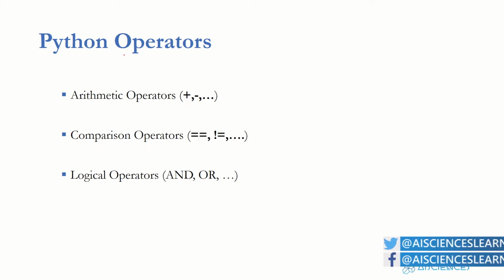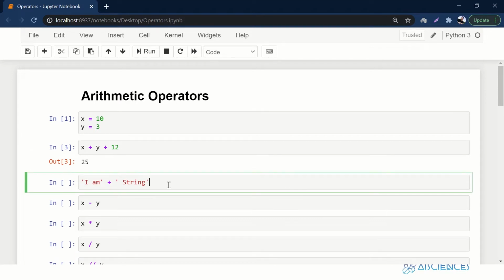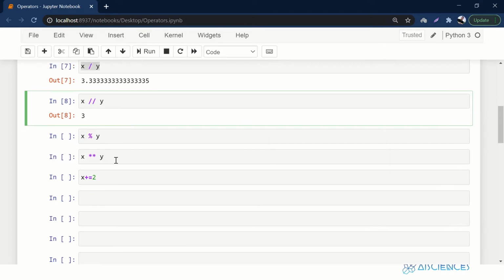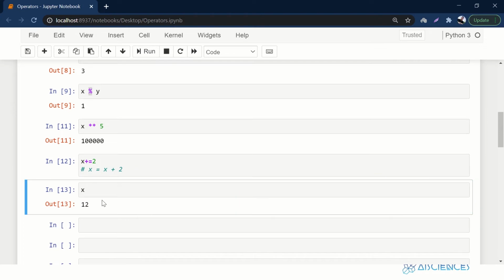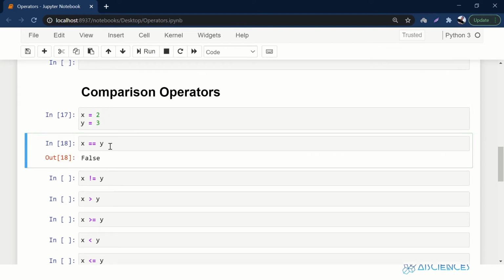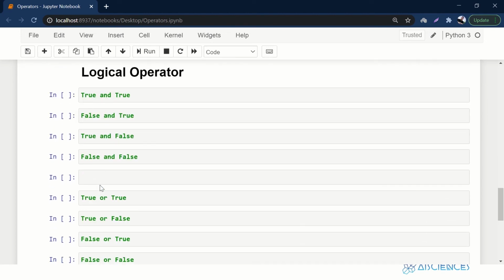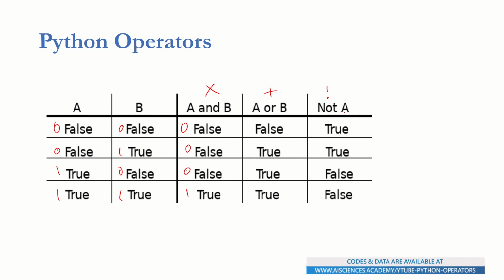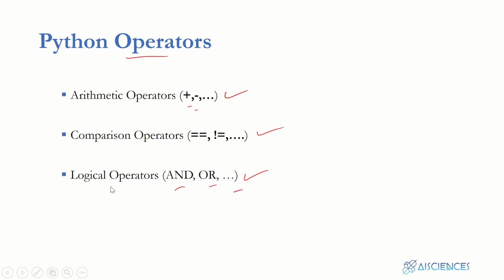Learn Python Operators in 5 minutes | Logical Operators | Arithmetic Operators | Comparison Operator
In this video, we are going to explain the different kinds of python operators in under 5 minutes.

We will discuss the following in this video:
🕕 (0:00:07) Introduction
🕕 (0:00:41) Arithmetic Operators
🕕 (0:04:02) Comparison Operators
🕕 (0:05:12) Logical Operators